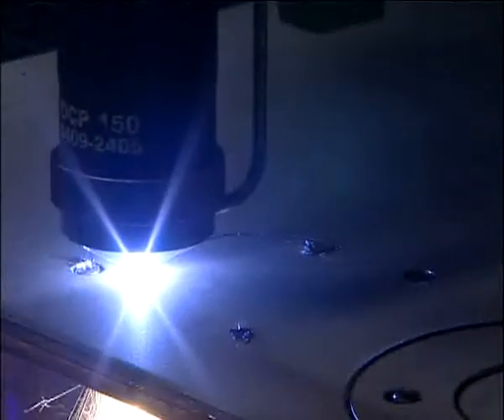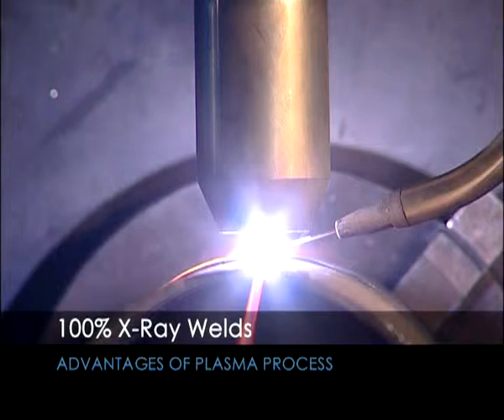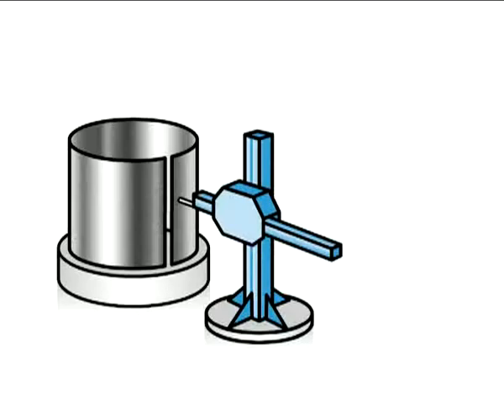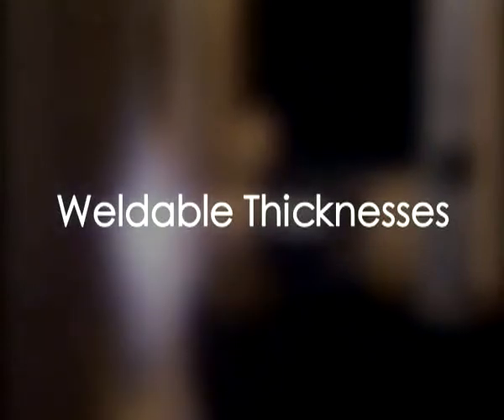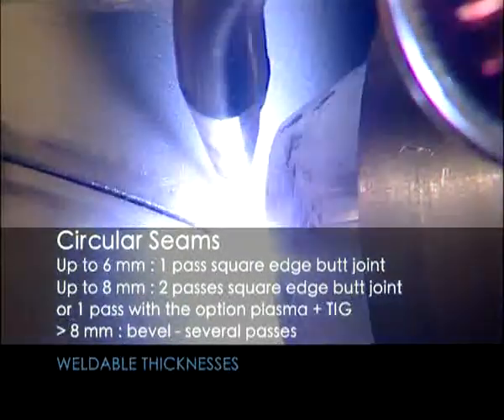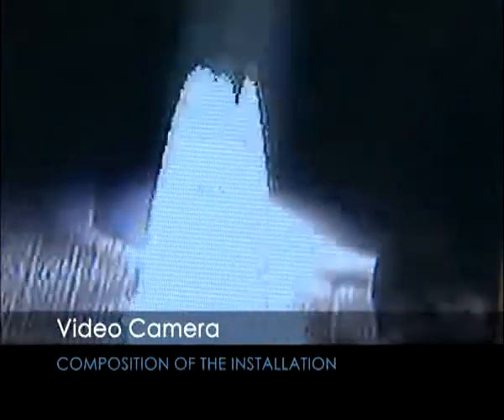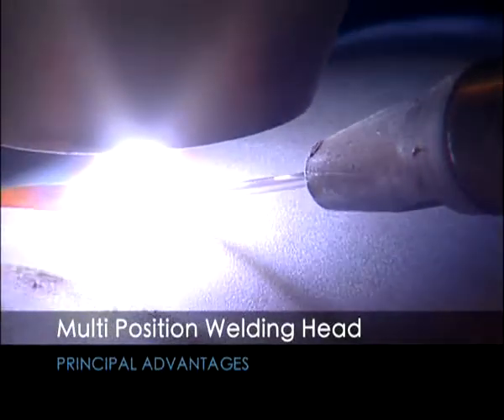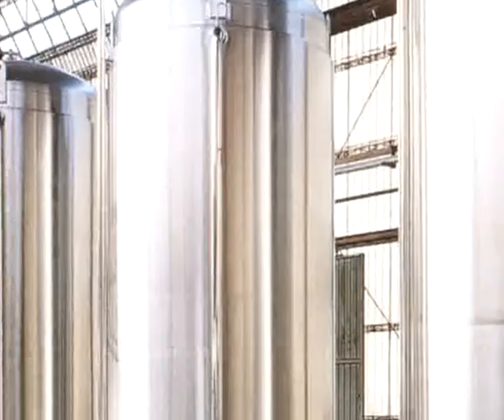AirLiquideWelding Plasma welding.mpg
Giải pháp và thiết bị hàn plasma của Air Liquide Welding